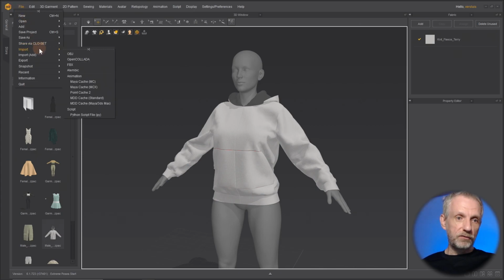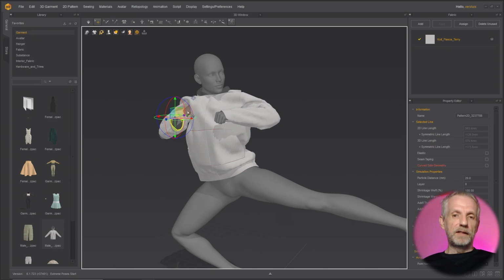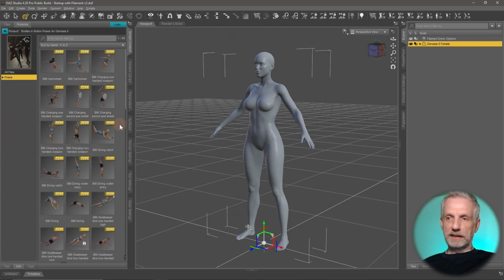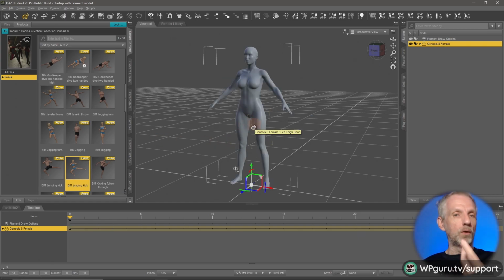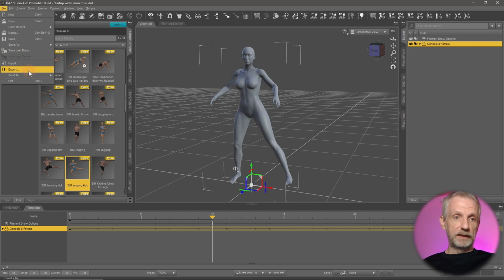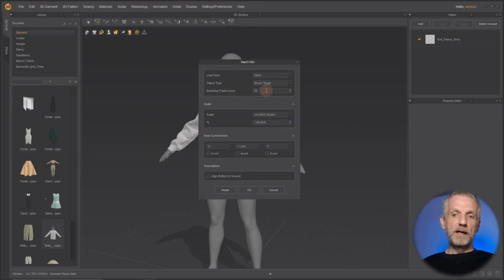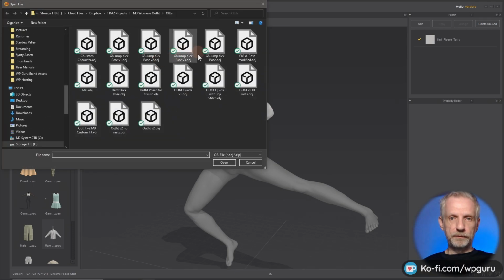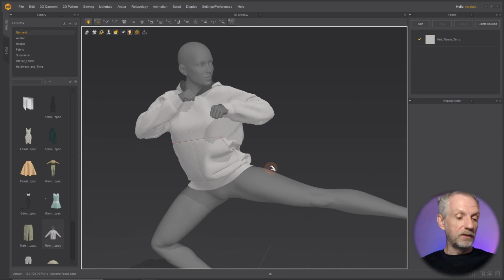Draping cloth with Extreme Poses in Marvelous Designer and CLO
In this episode I'll show you how to import morph targets into Marvelous Designer that deviate drastically from the default A and T poses. Trying to bring those in often result in odd issues due to the way the avatars deform without a skeleton. Using intermediary poses will help understand MD and CLO how to drape the garment properly.